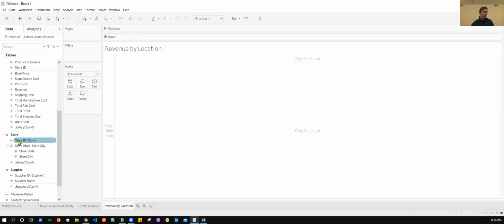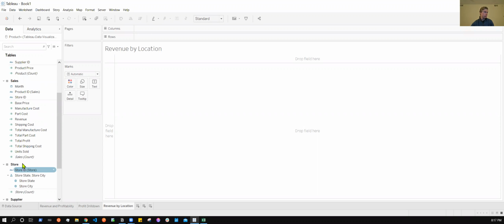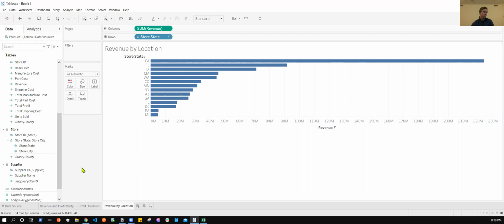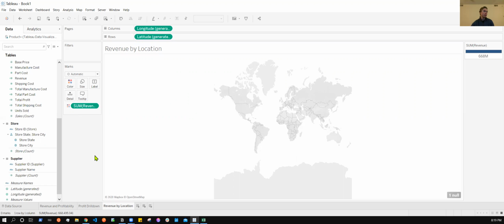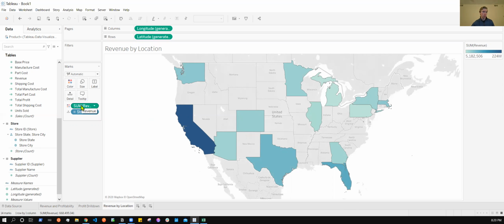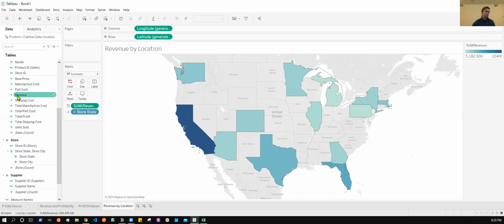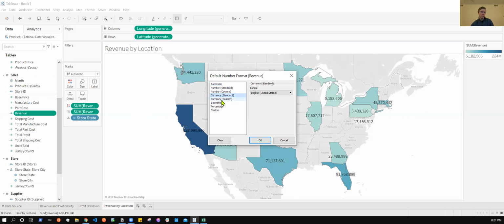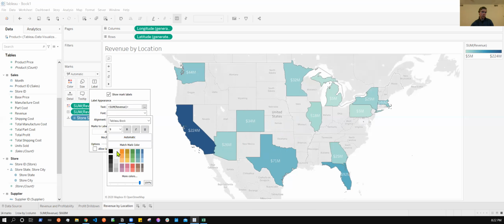BCG Data Visualization Project Part 4: Revenue by Location Heat Map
In our fourth video in the series we will take a look at revenue for our company by location using a heat map.